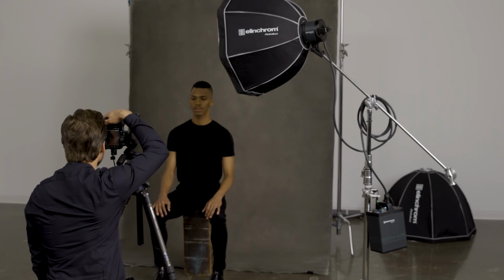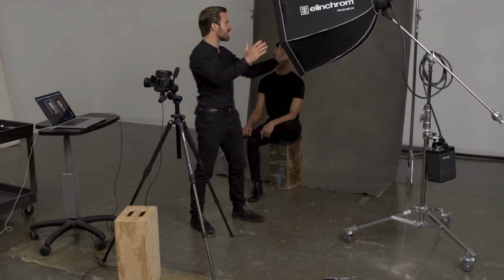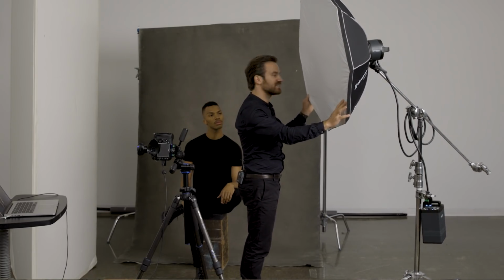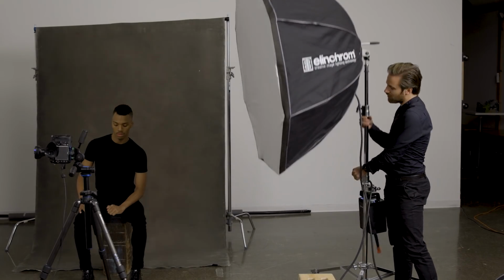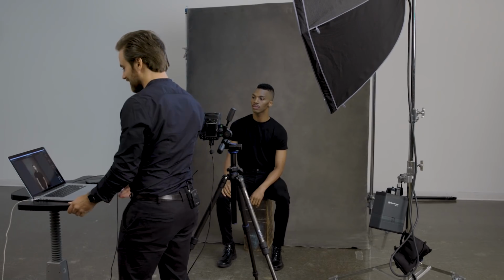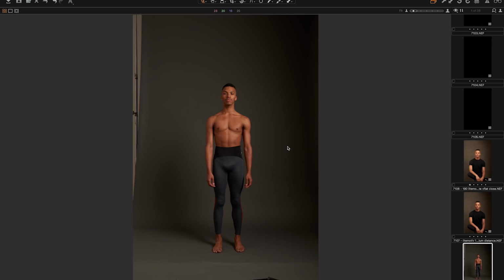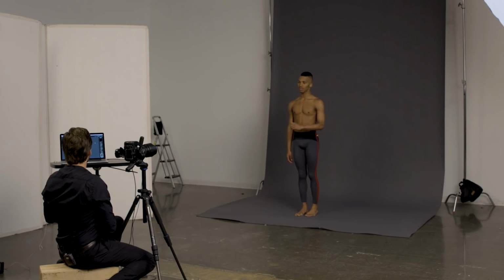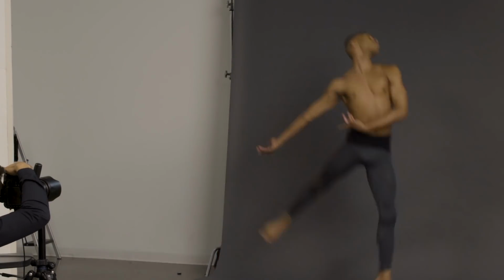Mastering one-light images with Felix Kunze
1. Introduction - 00:00
2. Portrait with direct light - 02:40
3. Portrait with indirect light - 23:00
4. Moving subject with wide indirect light - 39:20
5. Moving subject with small direct light - 50:10

Photographer Felix Kunze goes in-depth to show us the difference between deep and shallow Elinchrom modifiers as well as how their size makes a difference.
Watch Felix as he walks us through how he positions these lights to do simple one light portraits, and dance images.